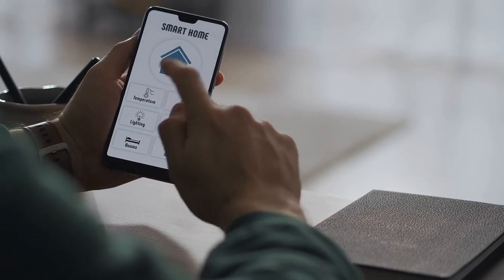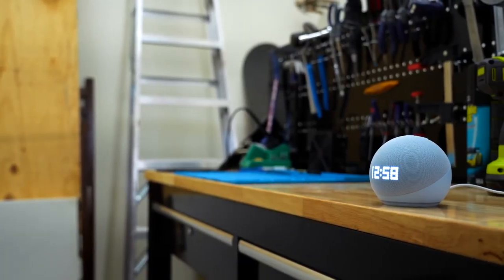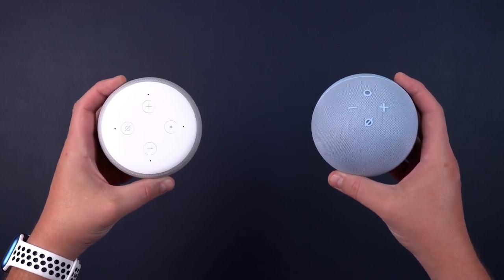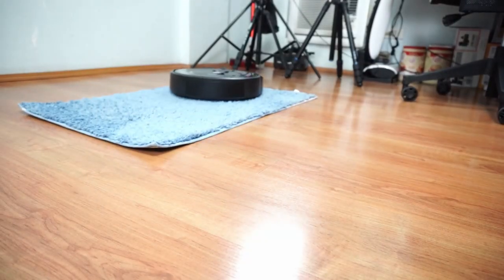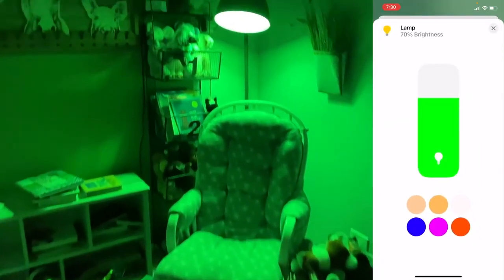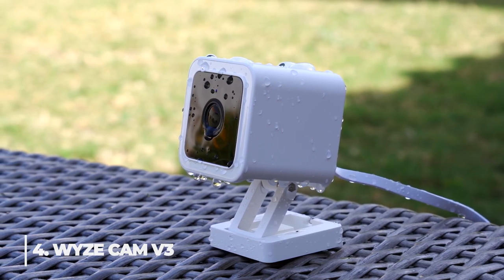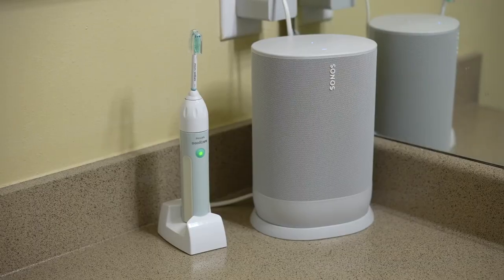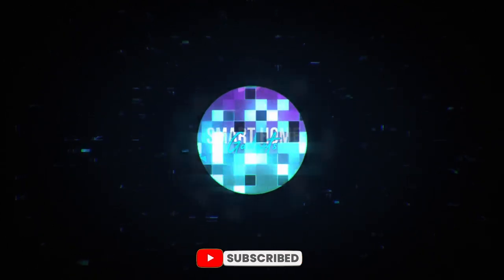5 COOLEST Smart Home Gadgets You Can ACTUALLY BUY!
Welcome Back To Smart Home Gadgets

Smart home upgrades are more popular than ever, thanks to steady evolution and the tech being integrated into a growing list of gadgets. Everything from lamps to fridges and sprinkler systems can now be automated with consumer-level gear. There are even entirely new categories popping up, such as smart displays. Being a tech enthusiast, I have a ton of smart gadgets at home. Some of them are super cool but some of them are absolutely useless. For me, smart home devices are not those smart bulbs or switches that everyone knows about. I would like to have unique devices like smart curtains, mirrors, automatic robots, voice-controlled ceiling fans, floating lamps and a hell lot of other super cool stuff that nobody ever knows. In this video, We are discussing 5 Coolest smart home gadgets you can actually buy

gadgets